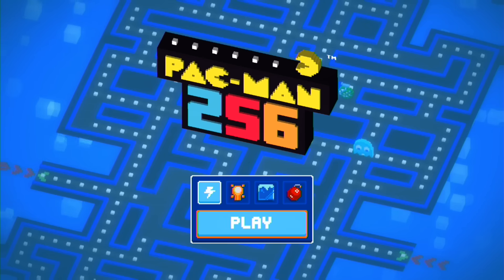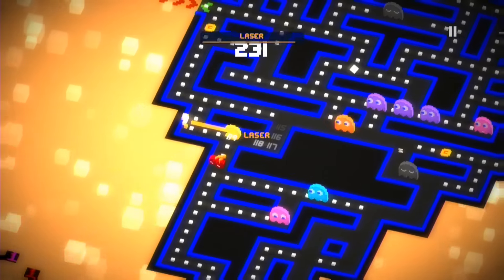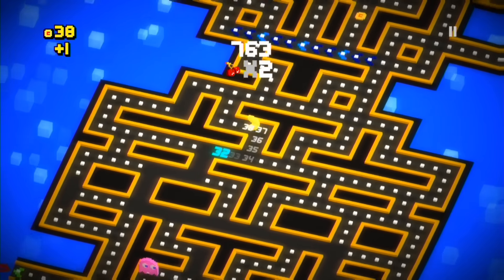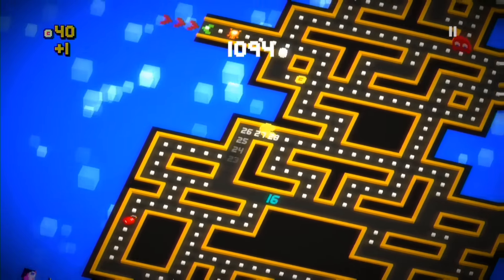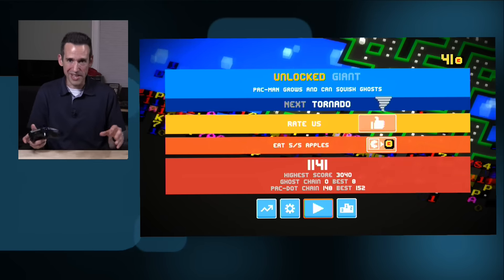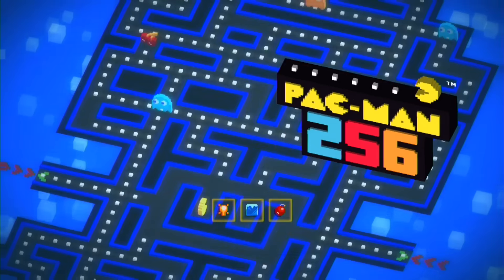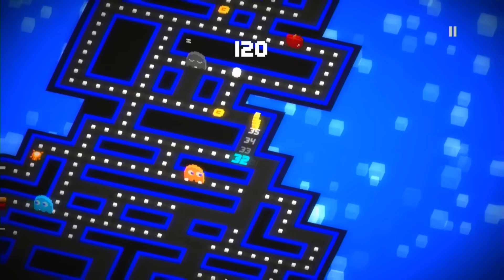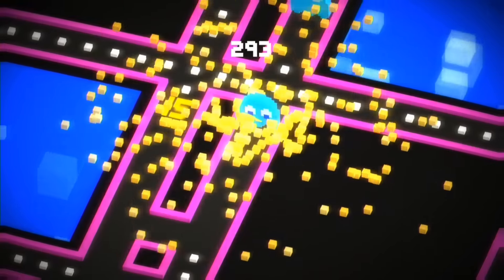Game of the Month Ep. 1 : Pac-man 256 for iOS and Android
My game of the month for September, 2015 is Pac-Man 256! This is an awesome Pac-Man endless runner by the makers of Crossy Road.

This new version of Pac-Man allows for special powerups adds new gameplay features like a glitch that eats away the map from the bottom of the screen. There's plenty of Ghosts to eat or be eaten by too!